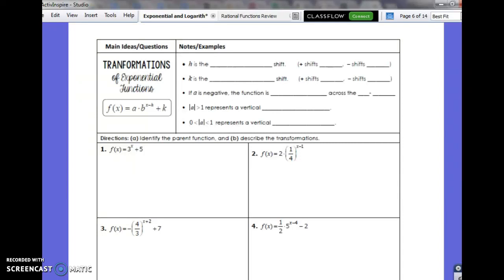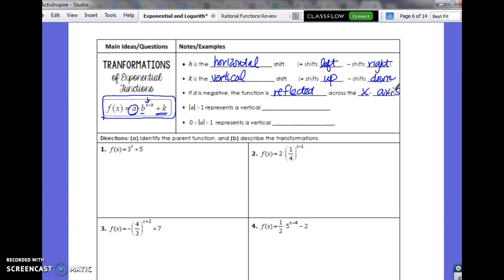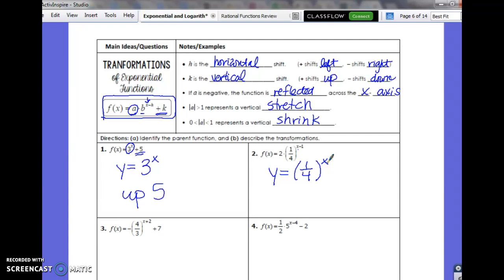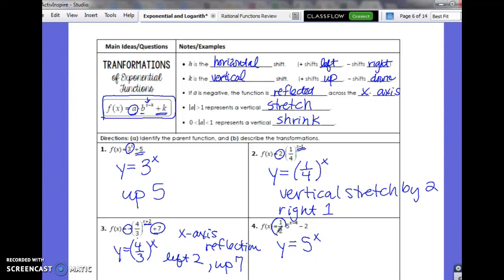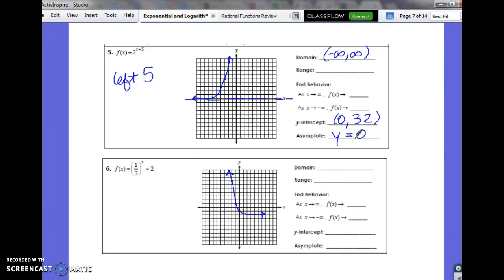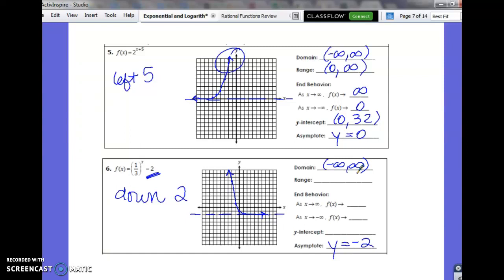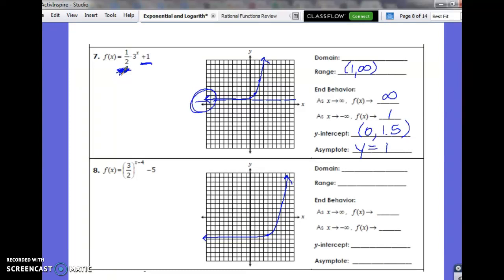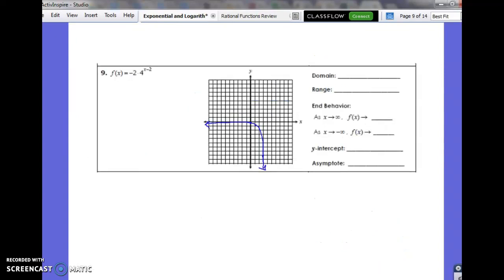Transformations of Exponential Graphs